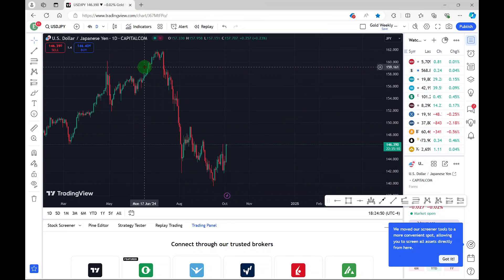How to Enable Tradingview Dark Theme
Want to give your eyes a break with TradingView’s Dark Theme? In this quick tutorial, I’ll show you step-by-step how to enable the Dark Mode on TradingView, whether you're using it on the web or mobile app. Switching to Dark Theme not only makes the interface look sleek but also helps reduce eye strain, especially during late-night trading or analysis sessions.